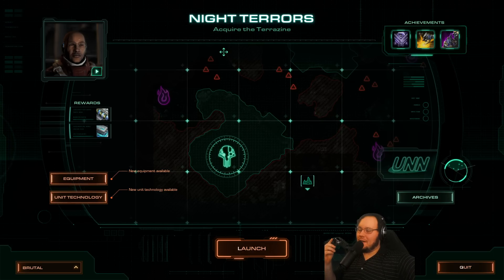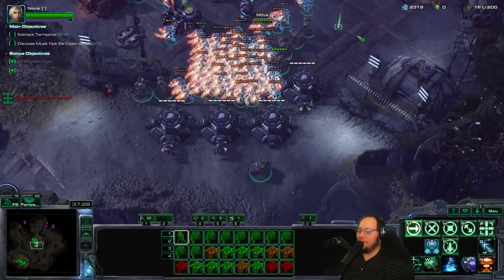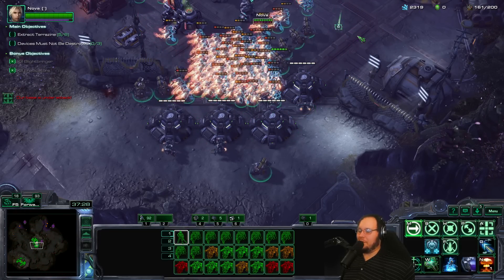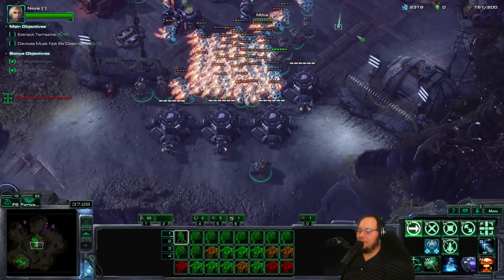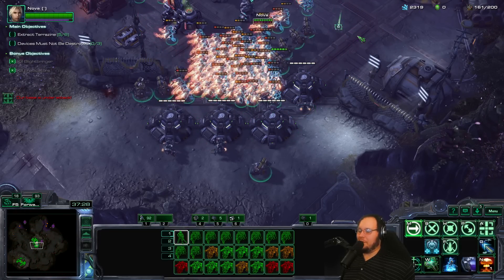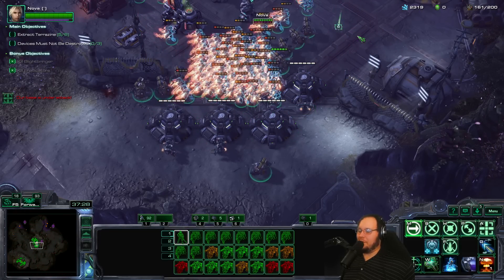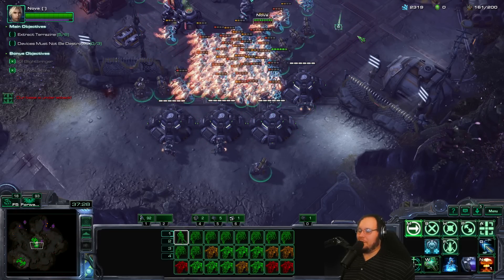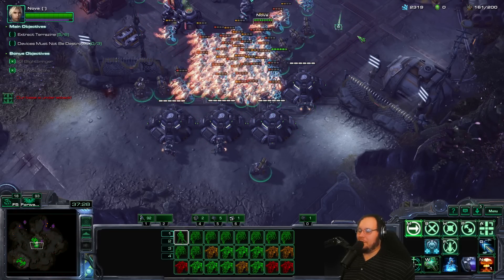Orcawarrior's Newest Mod? - Nova Covert Ops: Redux! - pt.4